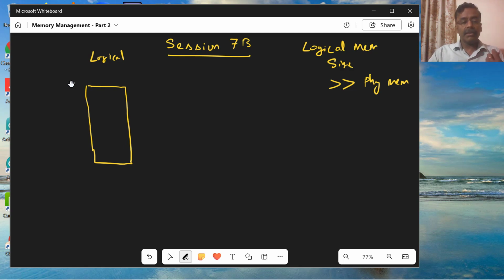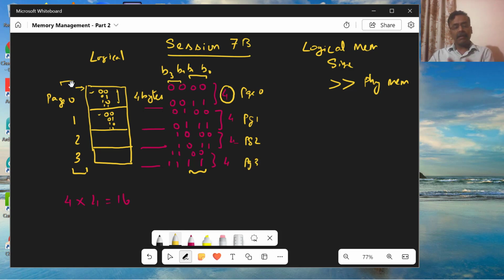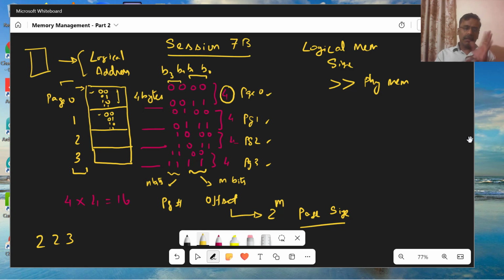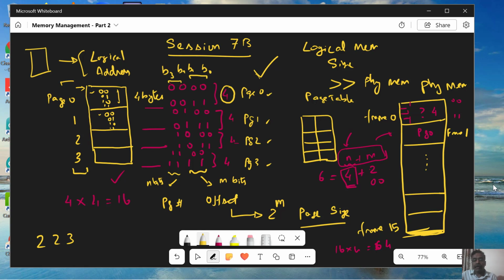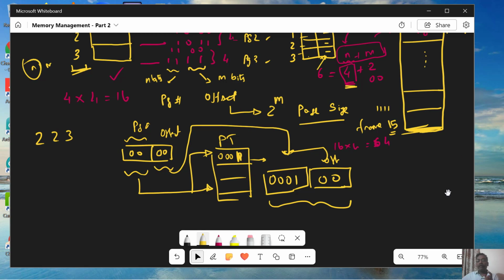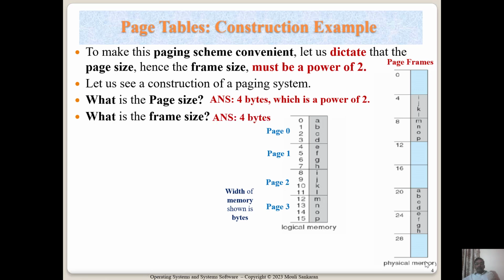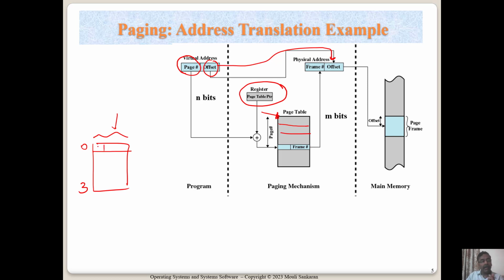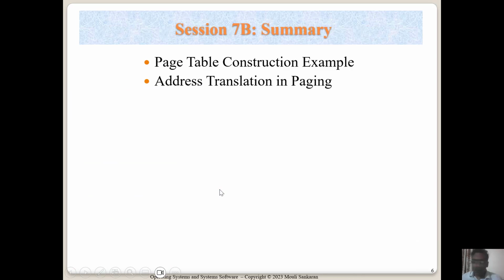OS Memory Management - Part 2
This gives a sample page table conversion and walks through the steps of converting a logical address to a physical address